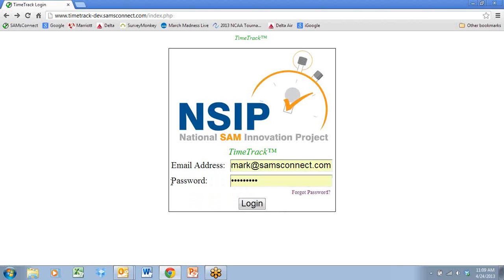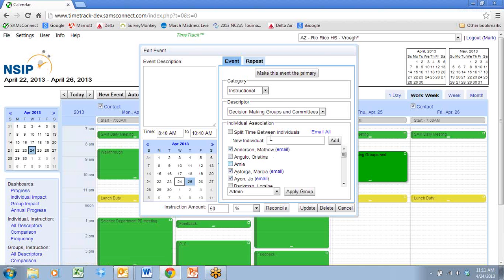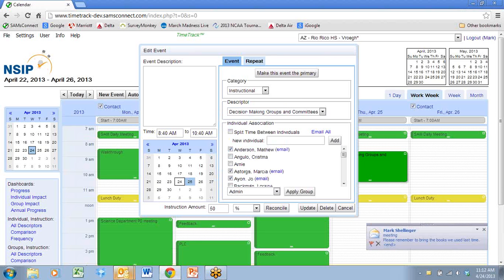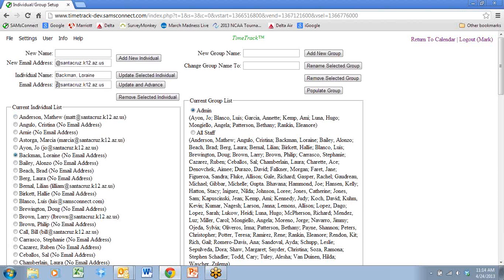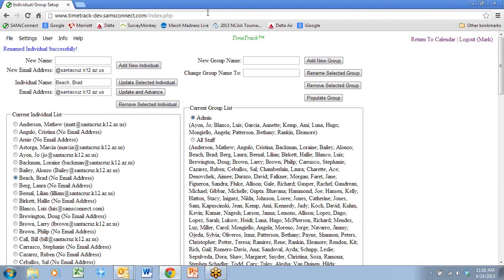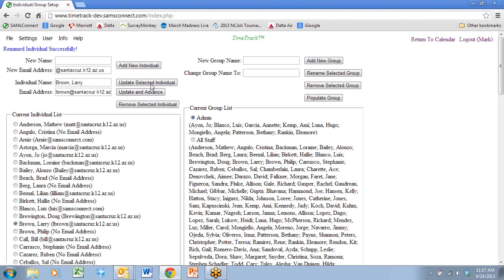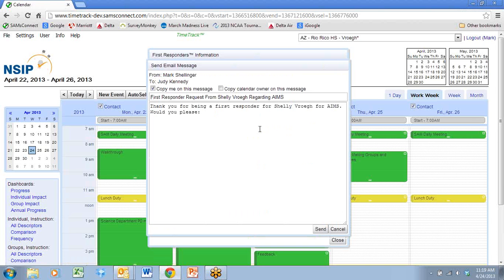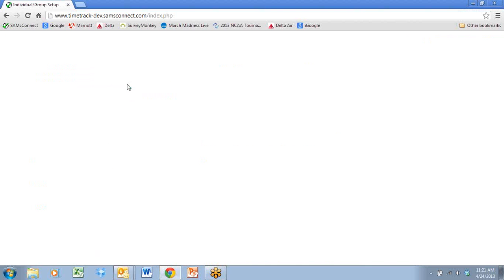TimeTrack Email Video